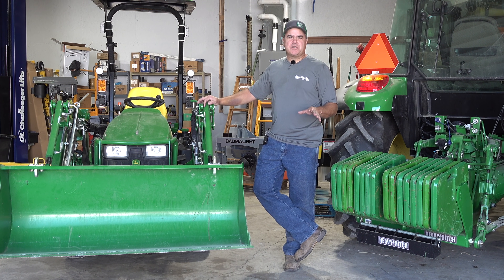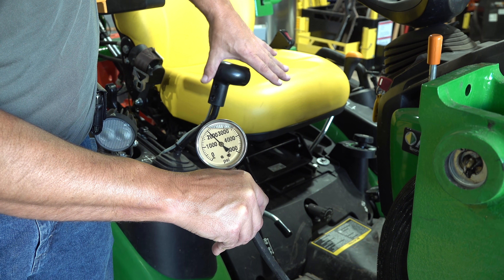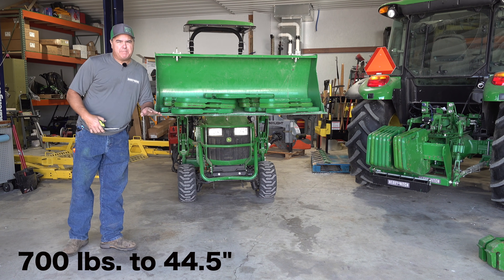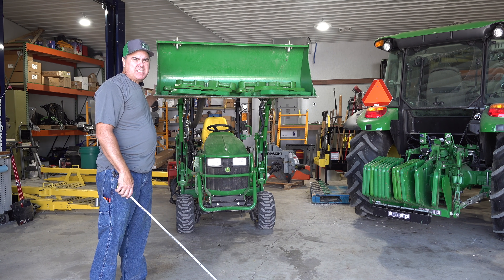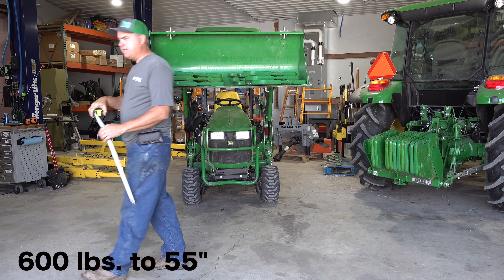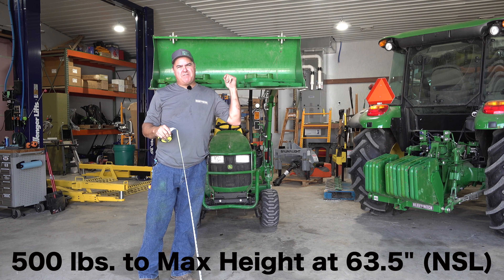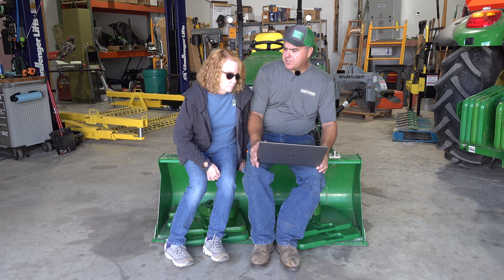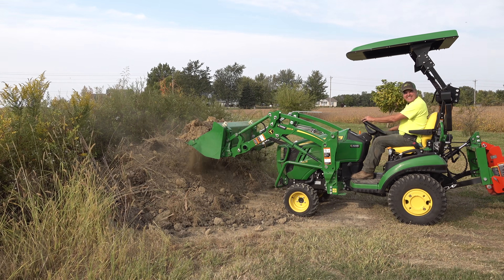WILL IT REALLY LIFT MORE??? 120R MSL vs. NSL for Subcompact Tractors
Tractor Time with Tim measures the lift capacity of the new Deere 120R mechanically self-leveling loader and the non-self-leveling loader. The results are surprising.

Special Thanks to AHW LLC John Deere Dealership for helping us get one of the first MSL loaders!

Favorite Products: